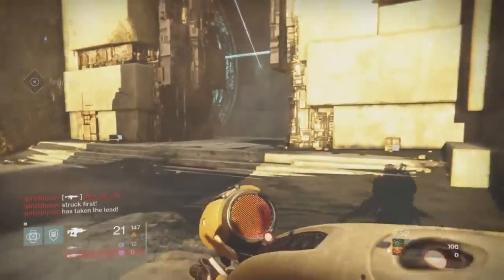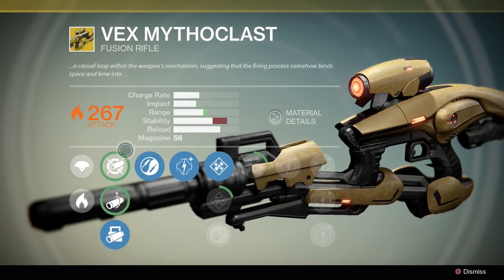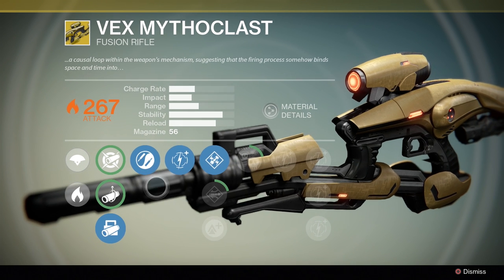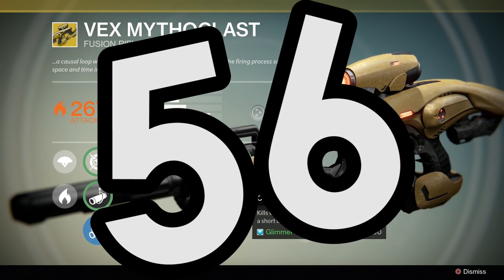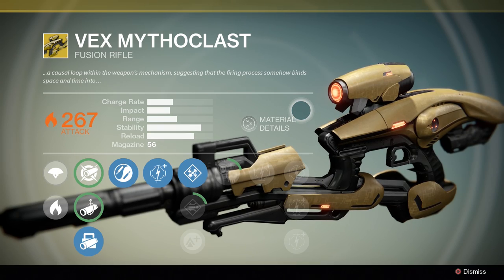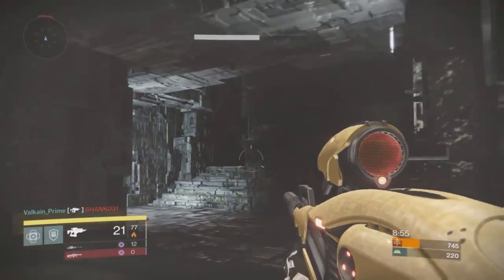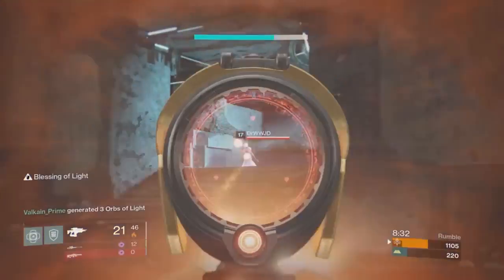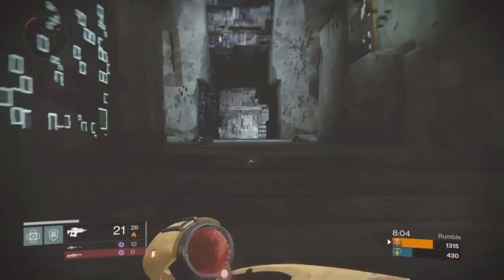Destiny: How to Get Vex Mythoclast - Exotic Fusion Rifle - Most OP Weapon in the Game?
The Vex Mythoclast is only available to those of you who have braved the Vault of Glass on hard mode.  It is incredibly good.  Why?  And should it be stopped?

for more Destiny.